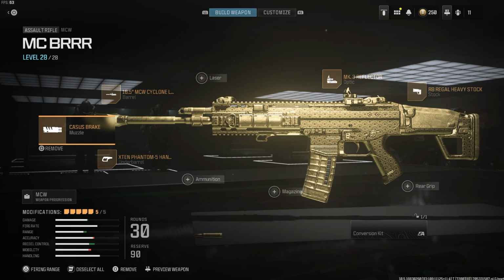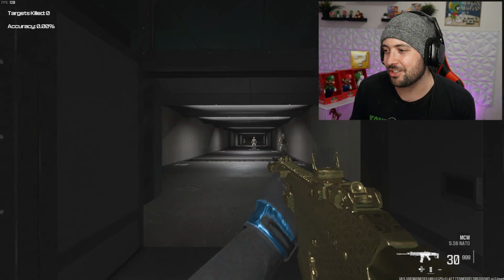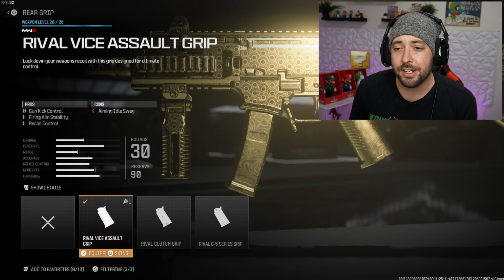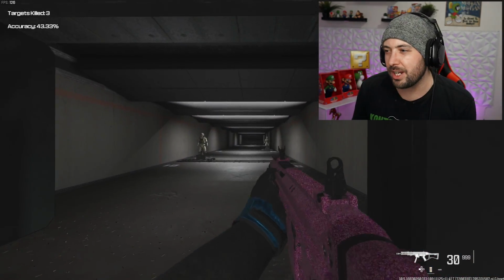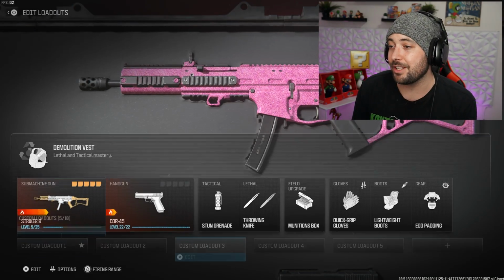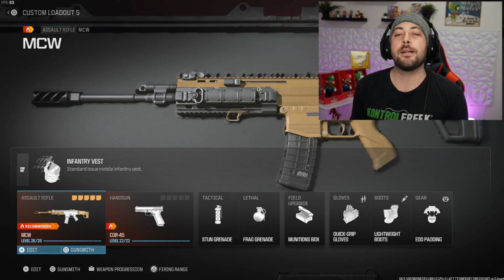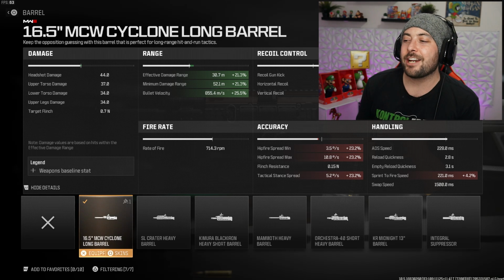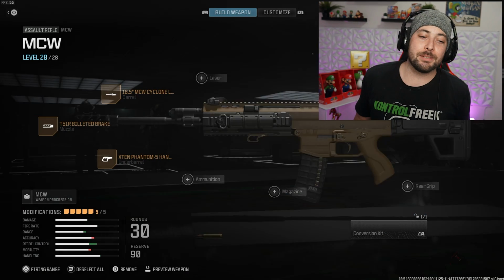TOP 5 NEW OVERPOWERED GUNS *AFTER UPDATE* in MW3! 👑 *Best RANKED PLAY Class Setup* Modern Warfare 3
THESE ARE THE TOP 5 BEST GUNS TO USE IN MW3 RANKED PLAY SEASON 1 RELOADED! MAKE SURE TO USE THESE BEST CLASS SETUPS FOR THE MCW, RIVAL 9 AND STRIKER 9 IN MODERN WARFARE 3 RANKED PLAY!

Can we get 2000 Likes on this Modern Warfare 3 video?! I hope you guys enjoy the Call of Duty Multiplayer Gameplay!